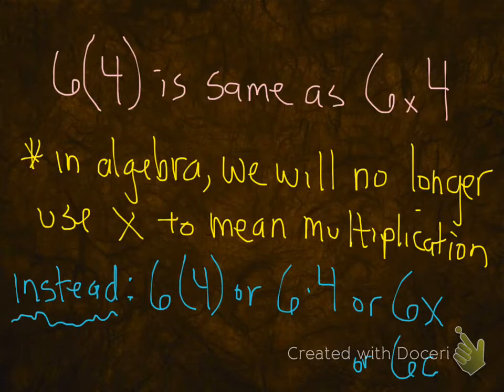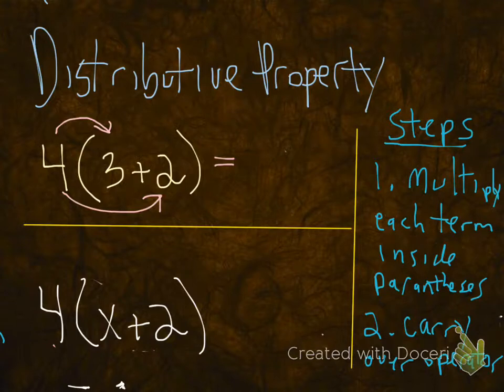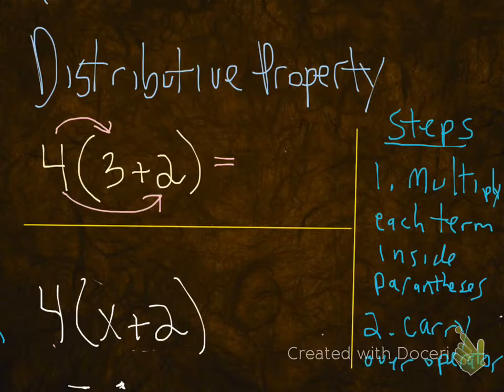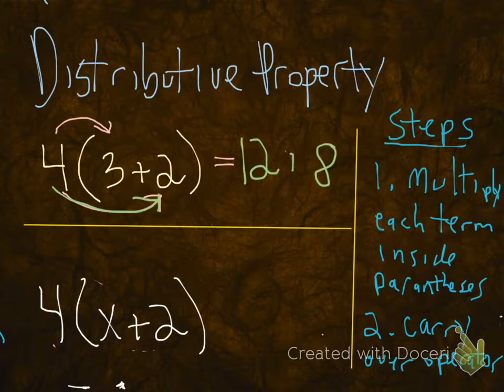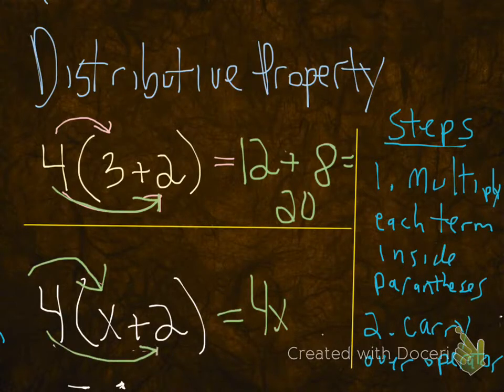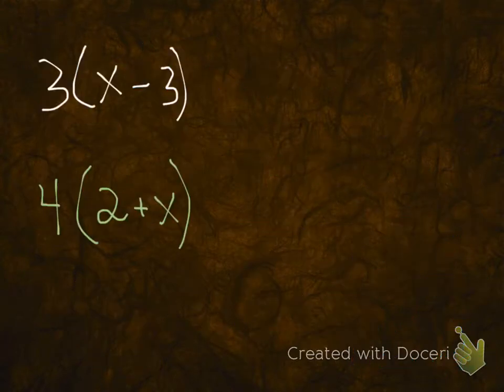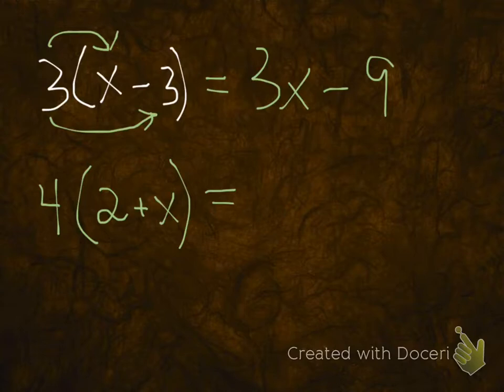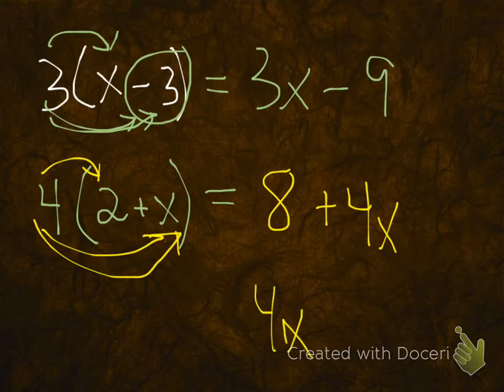Algebra - distributive property